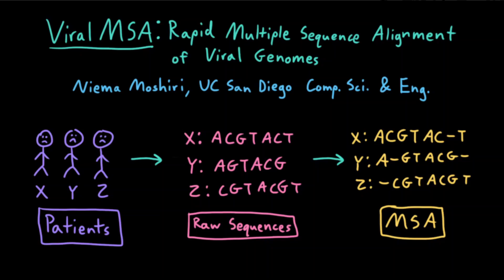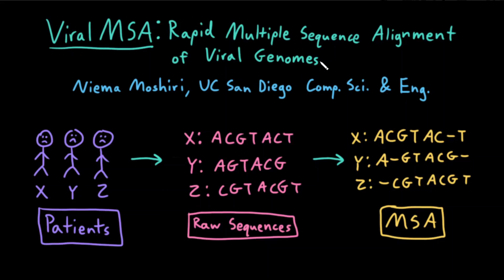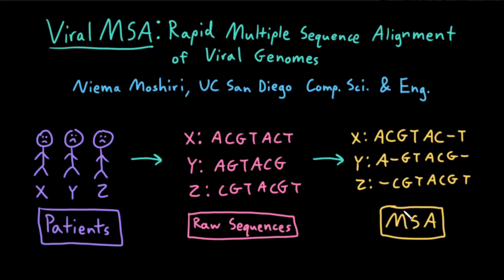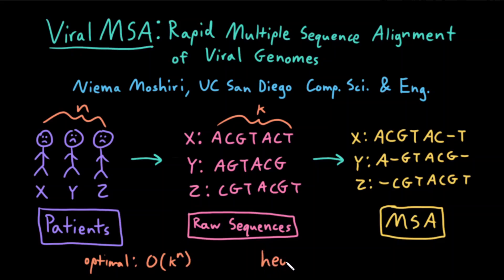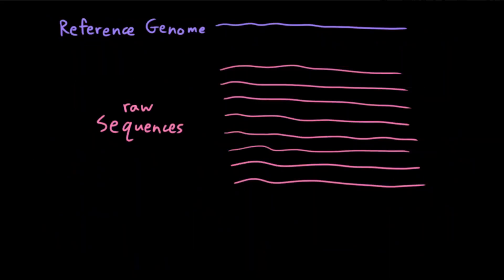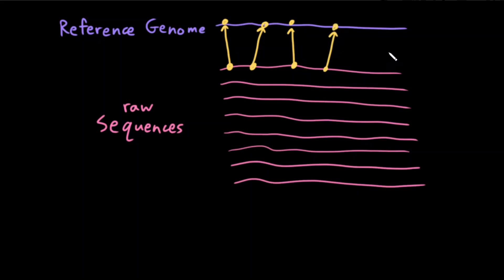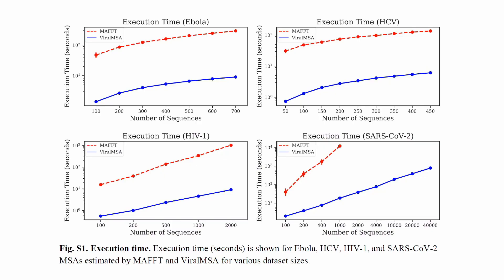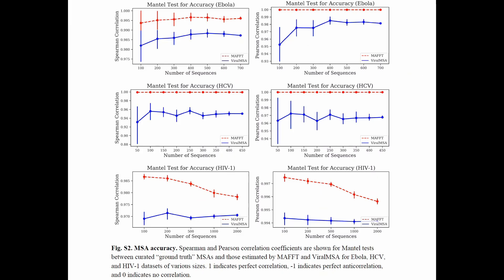Niema Moshiri - Genome Sequence Alignment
As the COVID-19 pandemic spreads rapidly around the world, public health officials need to be able to answer questions such as "How is COVID-19 spreading through the population?" and "How many individual outbreaks exist within a given community?". With increasing access to sequencing technologies, scientists can analyze the genome sequences of collected SARS-CoV-2 viral samples in order to gain information about to aid in the development of vaccines and drugs as well as to infer the most likely evolutionary history of the virus, which can help epidemiologists track the spread of the virus across populations.In molecular epidemiology, the identification of clusters of transmissions typically requires the alignment of viral genomic sequence data. However, the computational problem of Multiple Sequence Alignment (MSA) is NP-Hard, and even the fastest of reasonably-accurate heuristics scale poorly with respect to the number of sequences (typically quadratically). The epidemiological use of the evolutionary history of the virus is only useful if it can be updated in real-time, but the computational complexity of MSA coupled with the exponentially-growing number of available SARS-CoV-2 genomes renders such real-time analysis infeasible. When a high-confidence viral reference genome is available (as is the case with SARS-CoV-2), MSA can be algorithmically accelerated by performing pairwise alignments between each sequenced genome and the reference genome, and then using the positions of the reference genome as anchors with which to merge the individual alignments into a single MSA. We introduce ViralMSA, a user-friendly reference-guided multiple sequence alignment tool that was built to enable the alignment of ultra-large viral genome datasets. It scales linearly with the number of sequences, and it is able to align tens of thousands of full viral genomes in seconds. as an open-source software project.